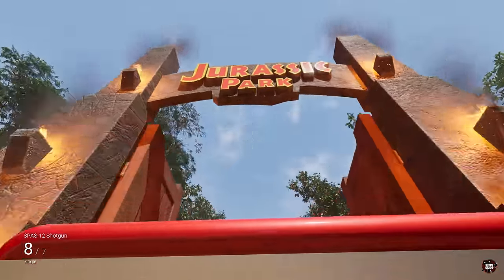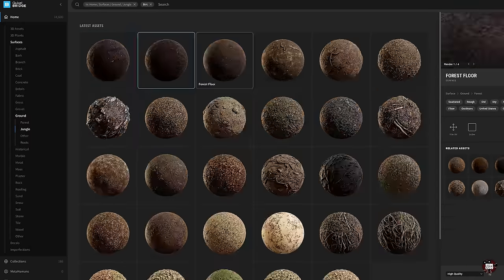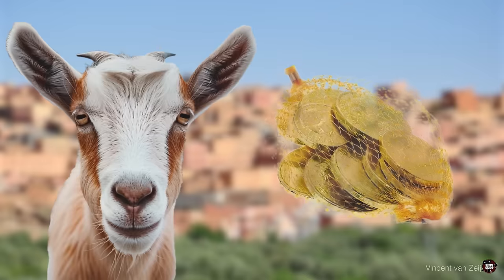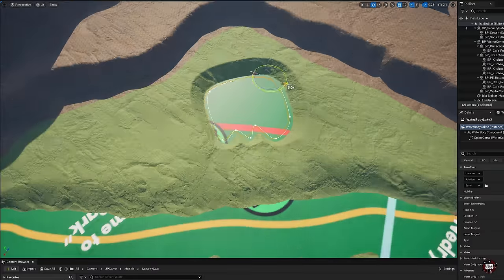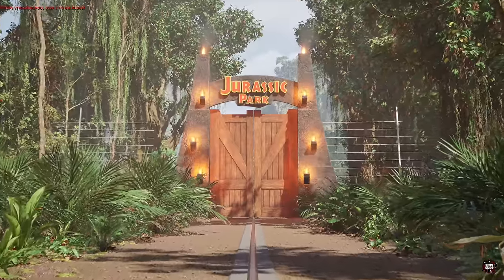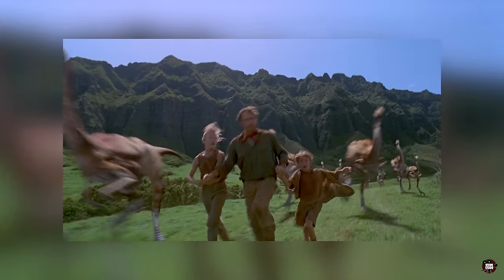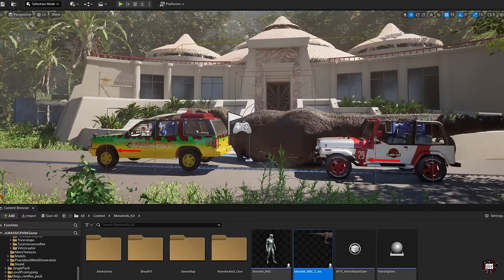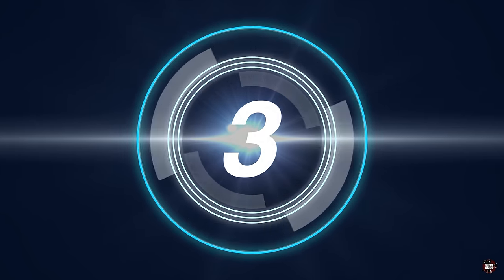I Made the Best JURASSIC PARK Game and DESTROYED my PC!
to play War Thunder for FREE Today! War Thunder is the most comprehensive vehicle combat game ever made, featuring over 2500 playable tanks, jets, and ships spanning the last 100 years! :D

Helps out the channel a lot! Thank you! :D
I just spent the last 2 months making my Dream JURASSIC PARK Game! And This is exactly how I did it!

Used Blender 4, Unreal Engine 5, ZBrush, Substance Painter, Wrap 3D, edited in Adobe CC.